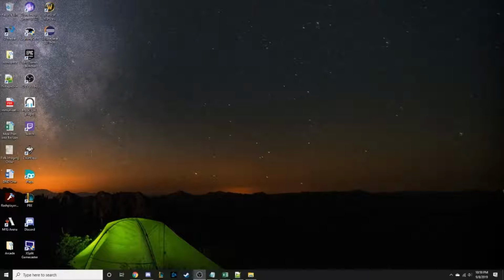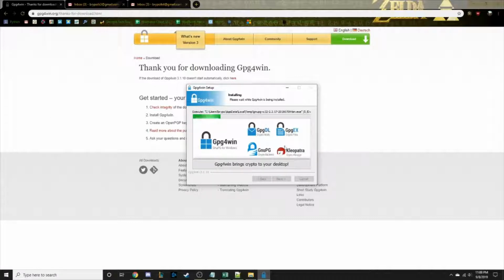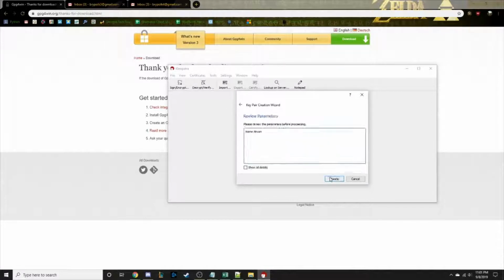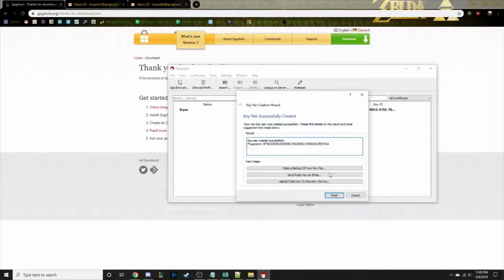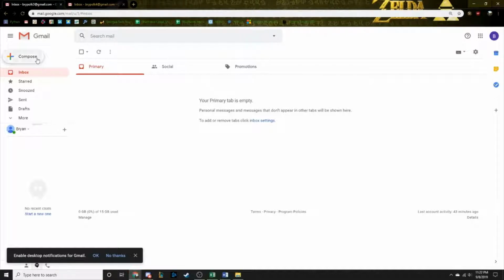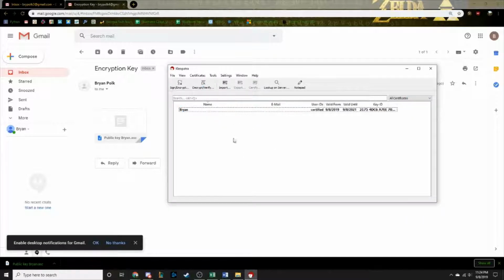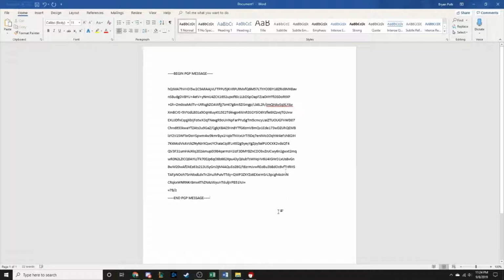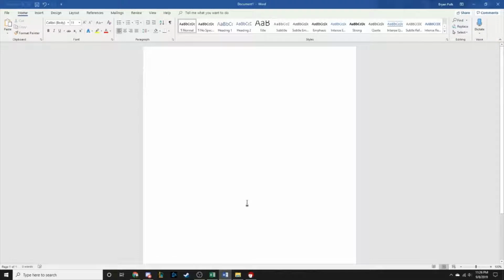Intro to PGP using Kleopatra for email encryption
Basic explanation of PGP and how to use Kleopatra to generate, encrypt, and decrypt information.